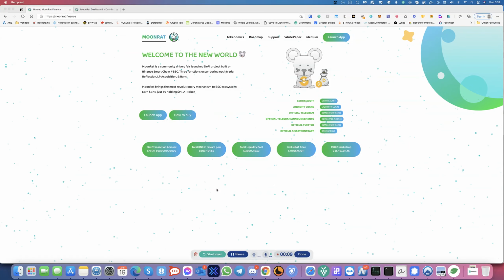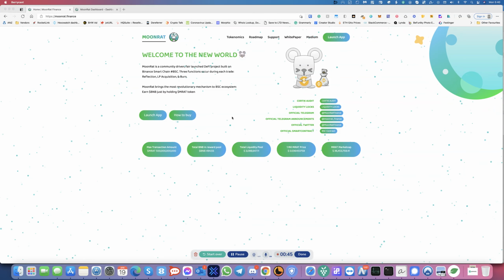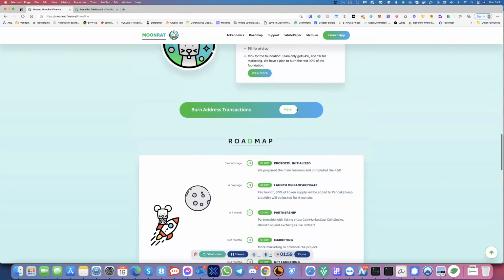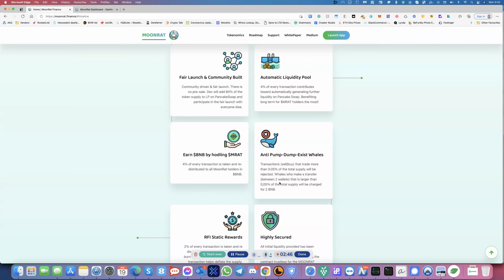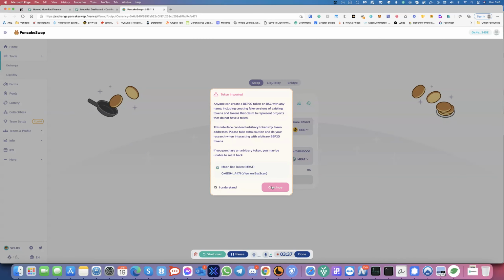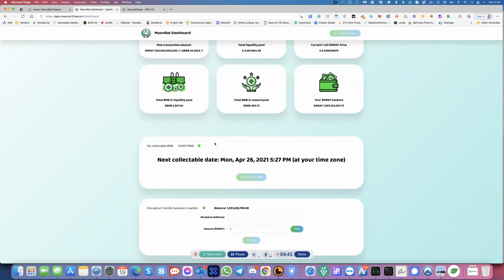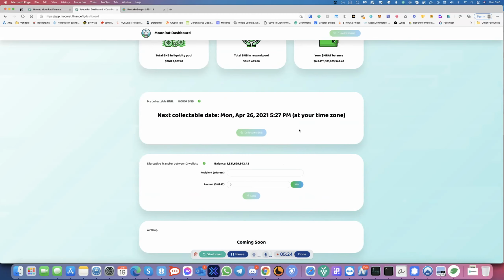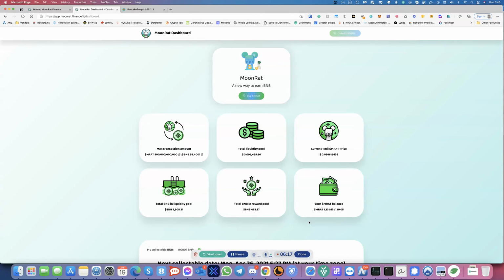Moonrat finance - Earn some BNB - DEAD DO NOT INVEST!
A new way to earn BNB with this new DeFI token called MoonRat.

Before using the information presented in this video, make sure that you note the following important information: No matter how many expert tips you get, investing your money into anything whether it is cryptocurrency, forex, stocks, bonds, mutual funds, or a startup company is risky.

It is very important for you to do your own analysis before making any investment based on your own personal circumstances. You should take independent financial advice from a professional if necessary.

CryptoPassive and the publishers shall not be held responsible for any loss incurred from using the information presented in this video.